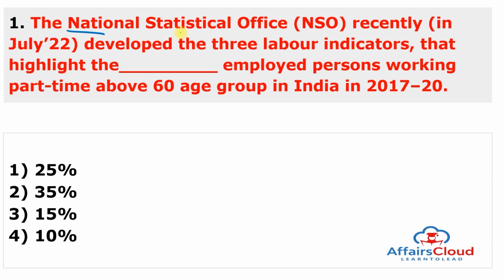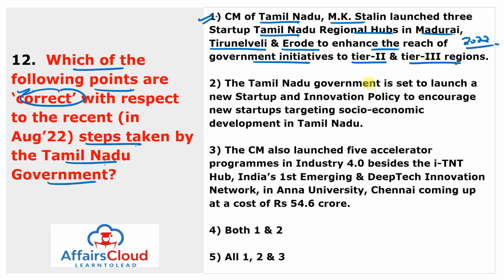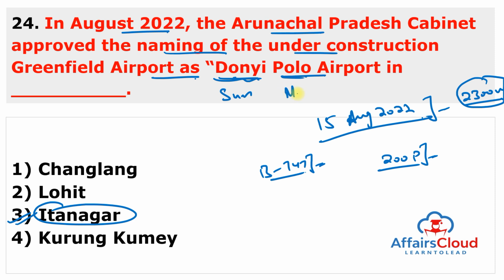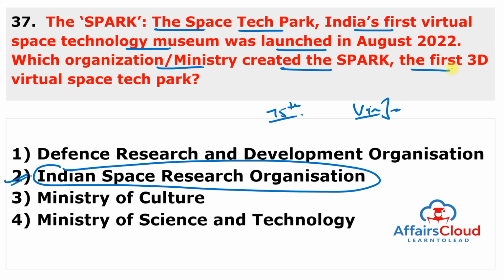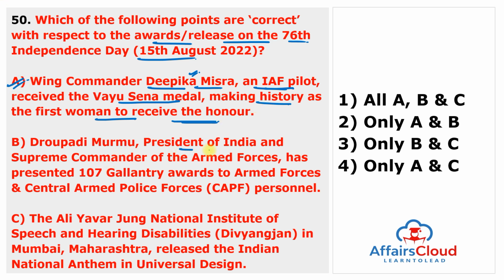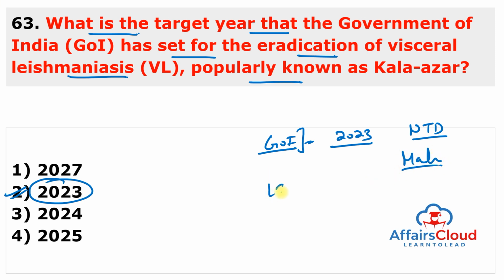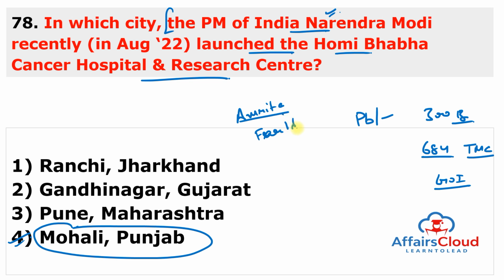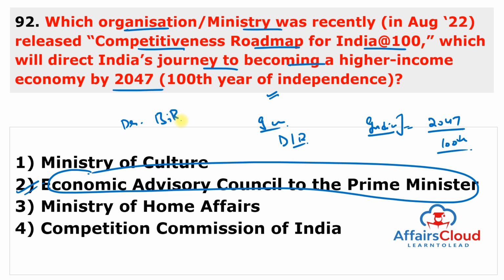August 2022 - National Affairs | English | AffairsCloud